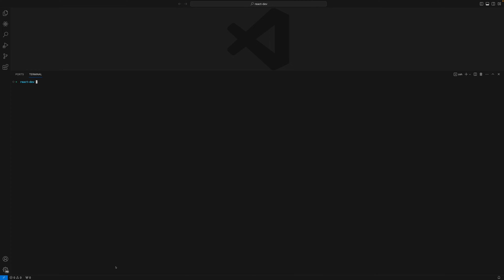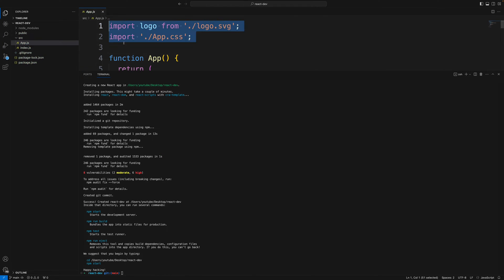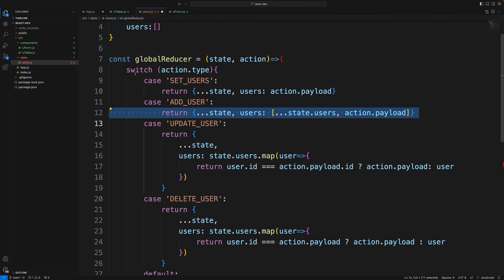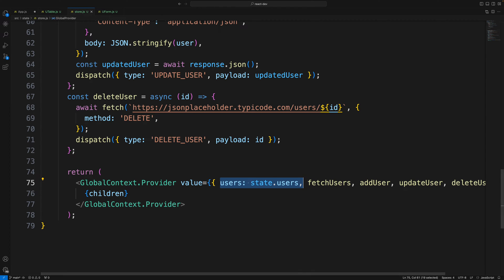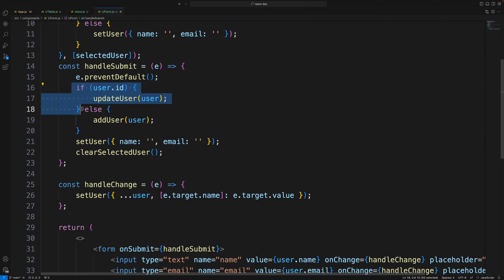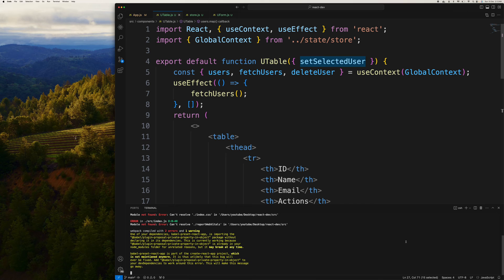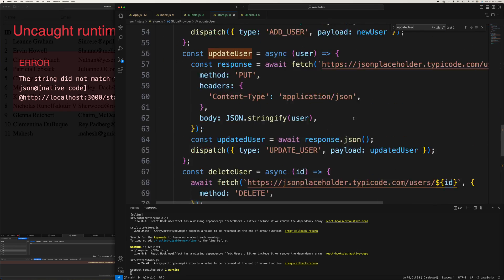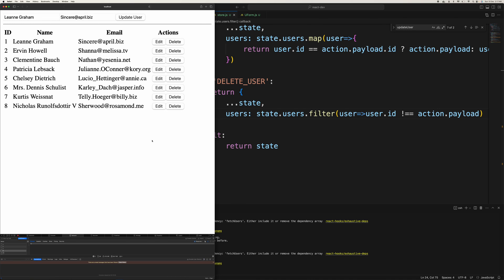Mastering React: useReducer & createContext | CRUD Operations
🚀 Dive deep into React with this tutorial on useReducer and createContext for CRUD operations! 💻 Perfect for developers eager to enhance their React skills. We'll explore how useReducer provides predictable state transitions, making state management a breeze. 🌟 Plus, useContext brings a seamless way to pass data through the component tree. No prop drilling! 🌲 Learn to build a dynamic, efficient CRUD application, step-by-step. From setup to execution, get ready for practical tips and best practices.

My username on web: @itsmaheshkariya